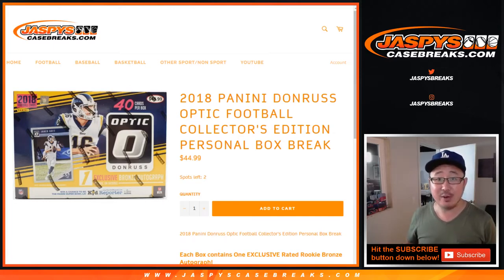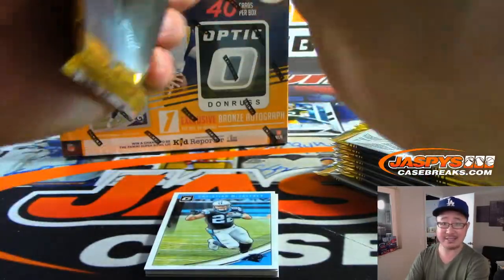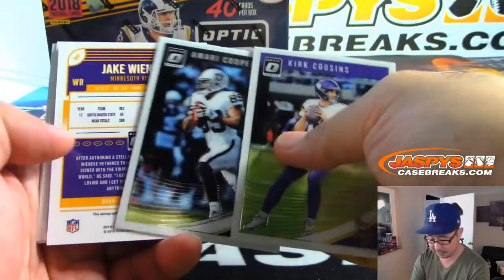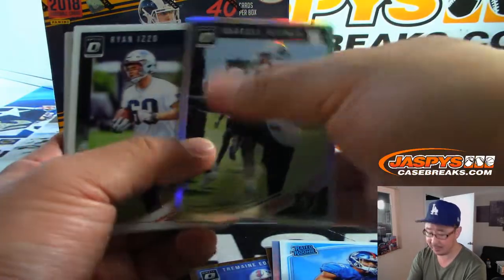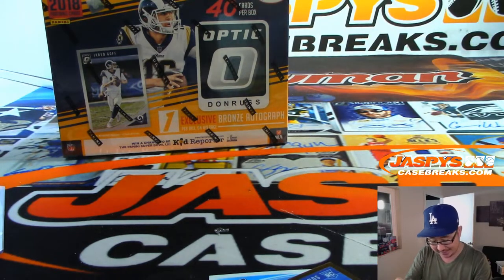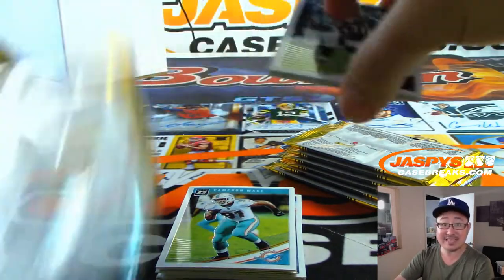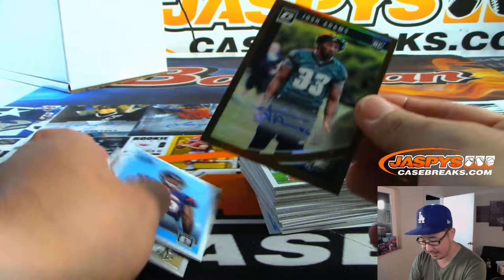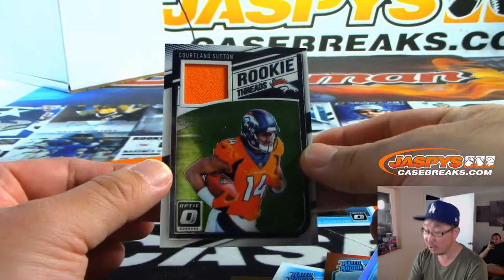Tu, 09/03/19 || 2Box PERSONAL (Paul D) || 2018 Panini Donruss Optic Football (Collector's Ed.)